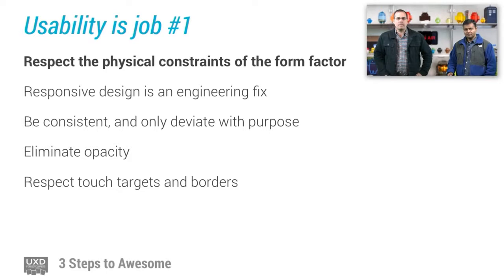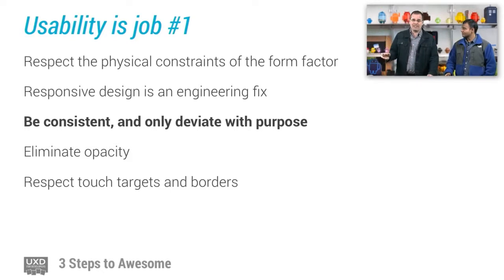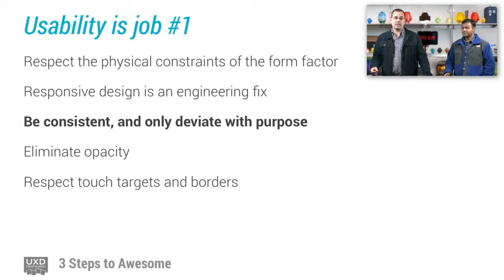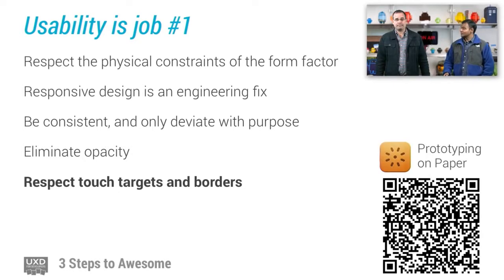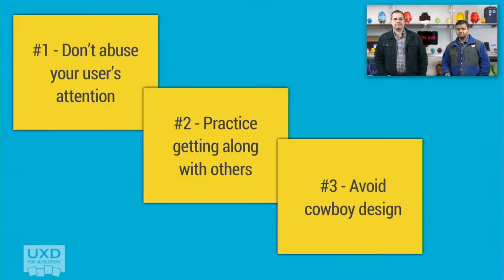UXD Three Steps To Awesome Part 3 of 3